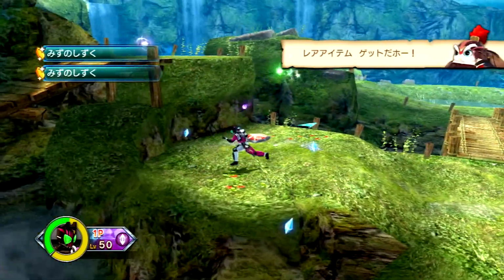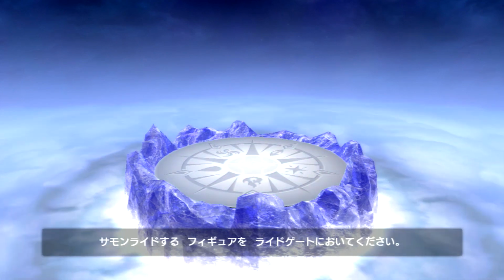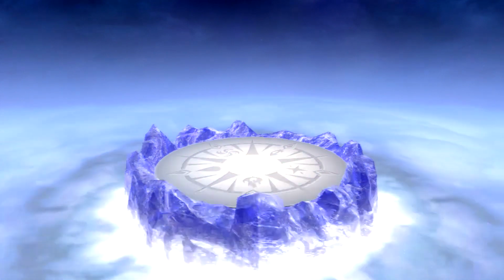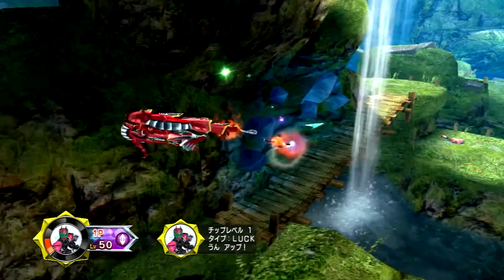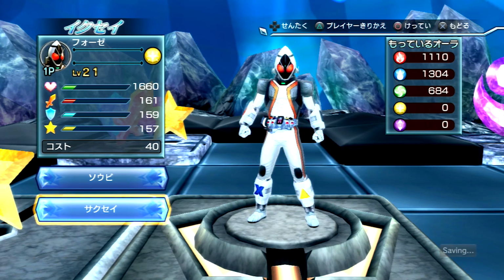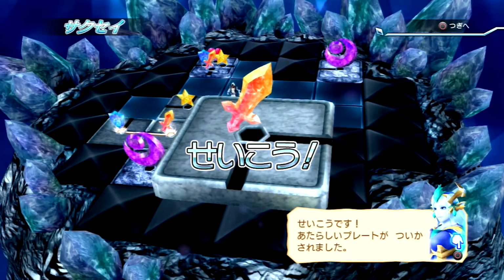Kamen Rider: SummonRide [7]: The Highest Combo Count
Kamen Rider: SummonRide